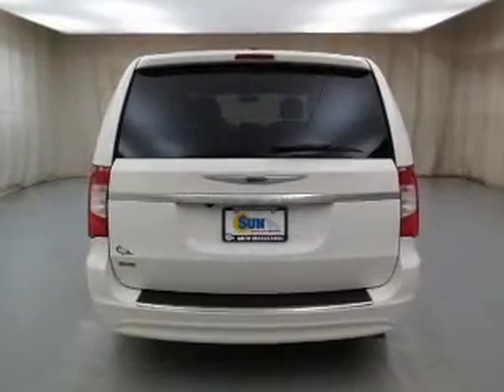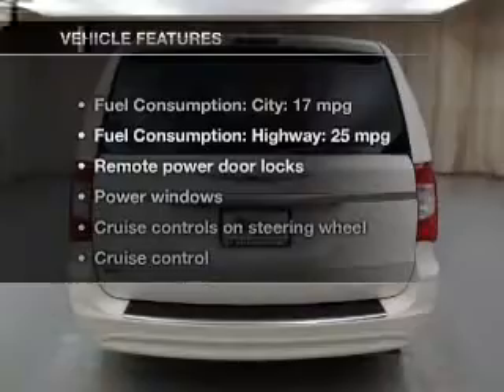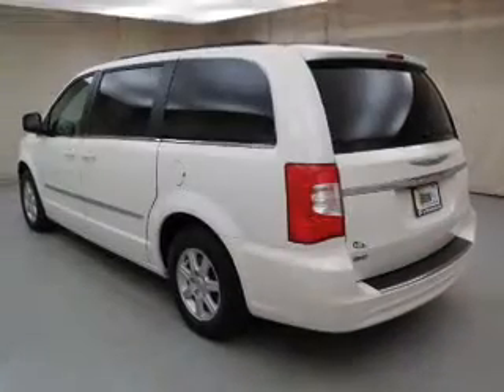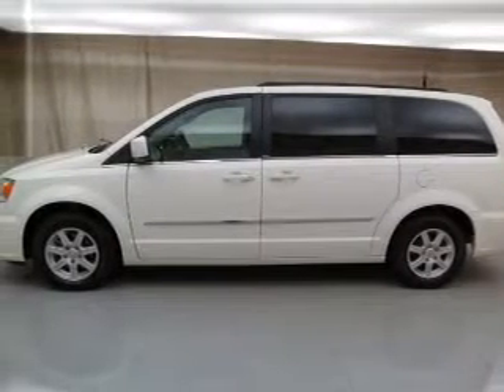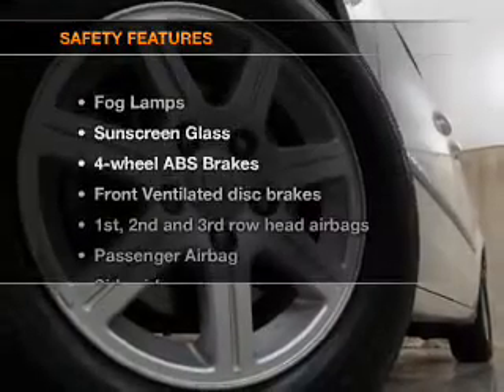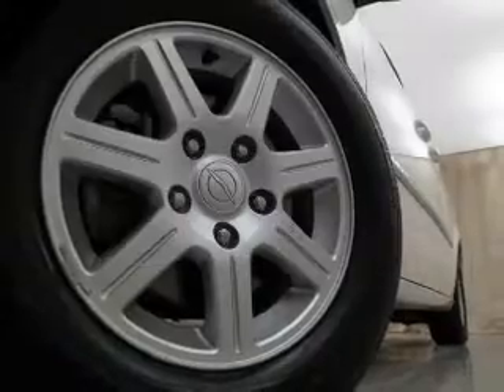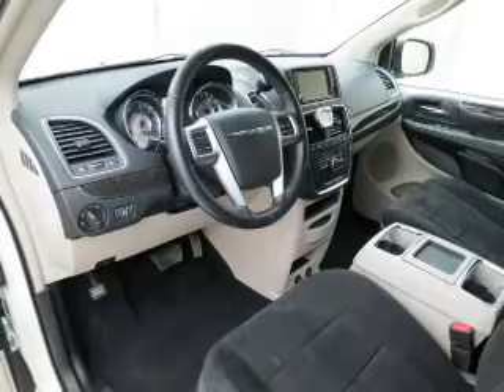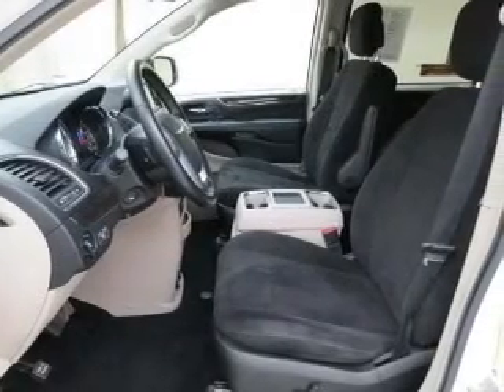2011 Chrysler Town & Country - Chittenango NY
Year: 2011
Make: Chrysler
Model: Town & Country
Trim: Touring
Engine: 3.6 liter 6 cylinder 24 valve
Transmission: Automatic
Color: Stone White
Mileage: 36774
Address:
104 West Genesee Street